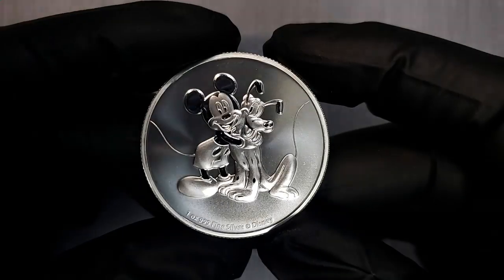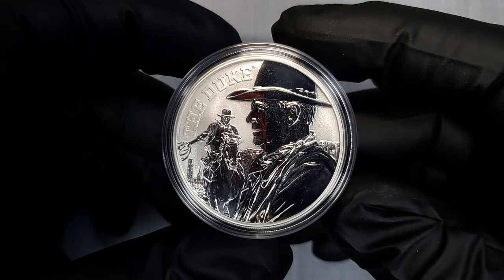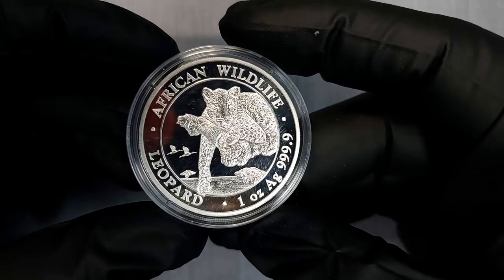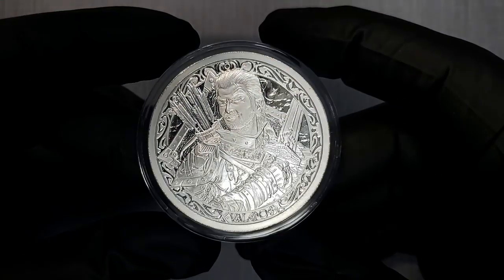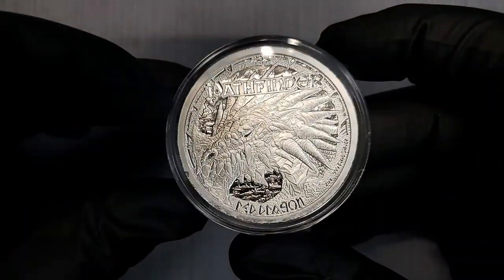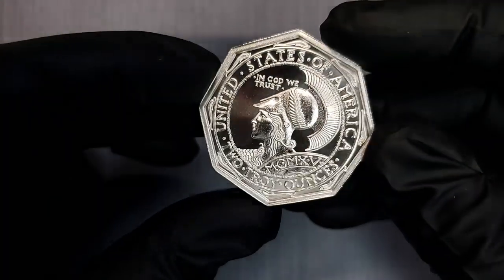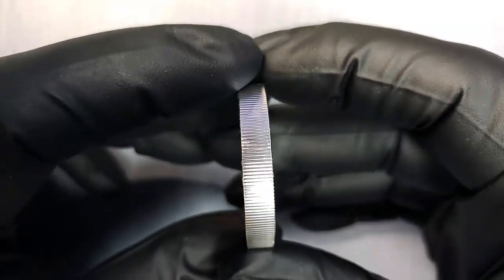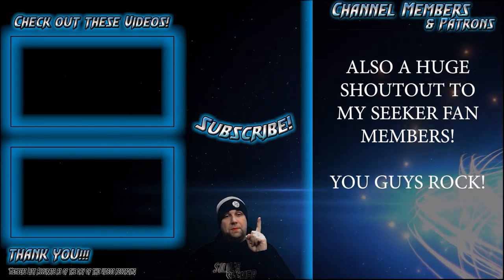Chunky Silver! 2oz Silver Dragons and More!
In todays video we are sharing 6 beautiful 1oz and 2oz Silver Coins and Rounds!  We're looking at the Canada 2oz Silver Kraken , the 2oz Silver Pathfinder Red Dragon , the 1oz Silver John Wayne "The Duke" and more!

Let me know what you think about this beautiful Silver Coins and Rounds below!